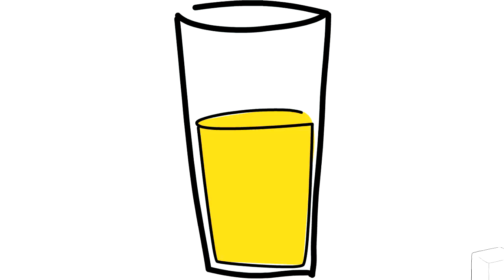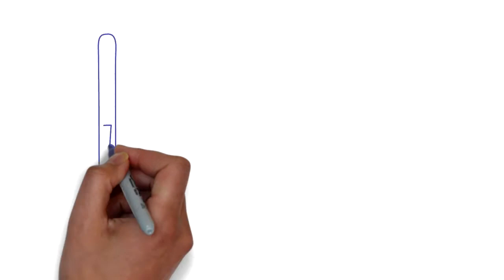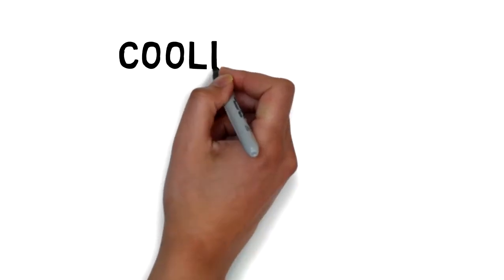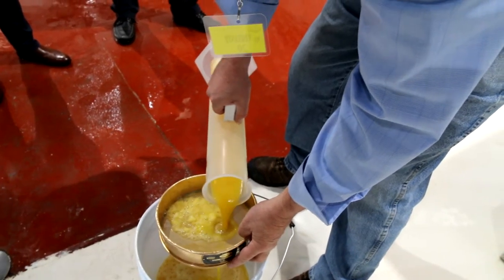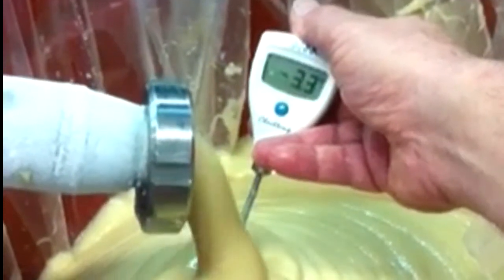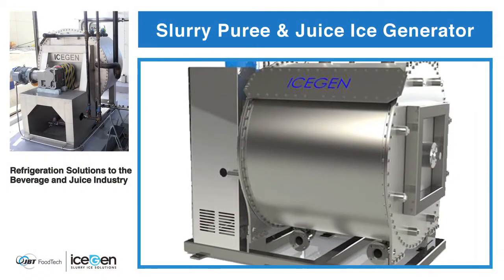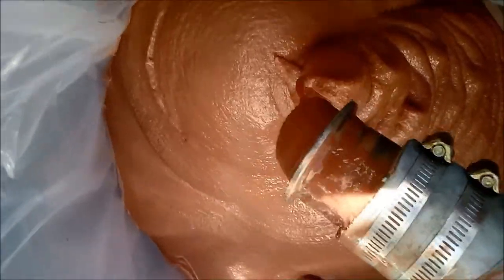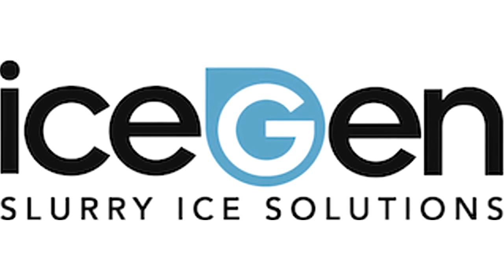IceGen Solutions: Slurry Juice Ice Generator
ICEGEN INNOVATION COOLING SOLUTIONS, desarrolla Soluciones para la Generación de SLURRY ICE (Mix Hielo –Jugo) para la Industria de Jugos y Bebidas, creando una mezcla acuosa de hielo y agua que se utiliza para cambios rápidos de temperatura y almacenamiento térmico. Se maneja como el agua pero se enfría como un bloque de hielo.